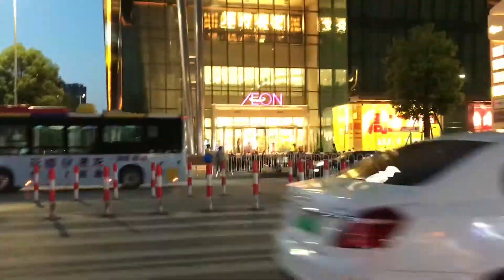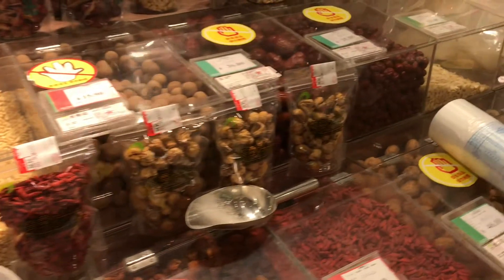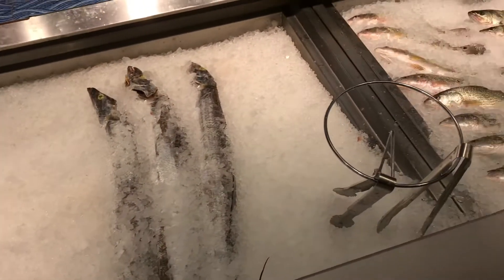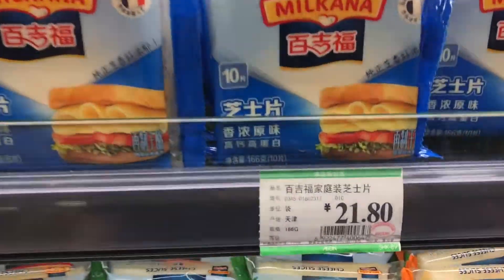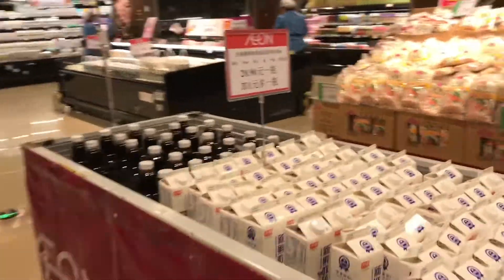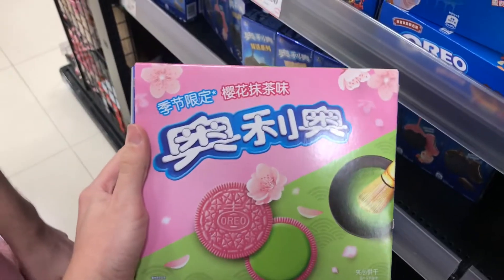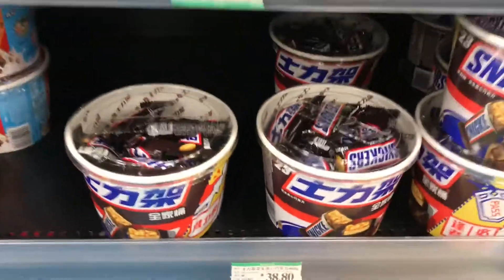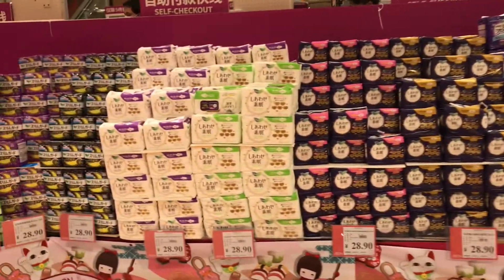Chinese Grocery Store Vlog! | Guangzhou, China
Here is a vlog of a Grocery Store in China that I frequently shop at! I wanted to highlight the differences and similarities between a grocery store in China and one in the US. As I said in the video this is a larger store and it has more western products than smaller corner stores would have but it still is mainly products tailored for Chinese nationals.

About me: I am originally from Florida but moved to Guangzhou, China in August of 2019. I am a Teacher, with a passion for traveling. Through my videos I hope to share my knowledge and experience about the places I have been with anyone curious!